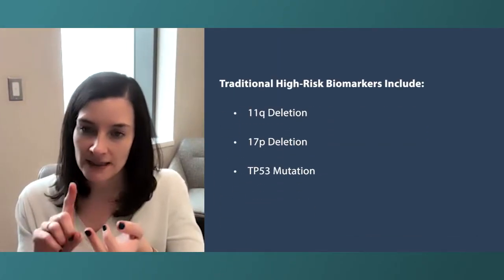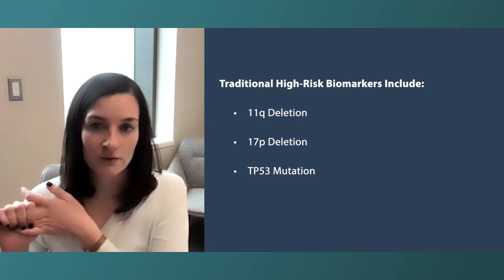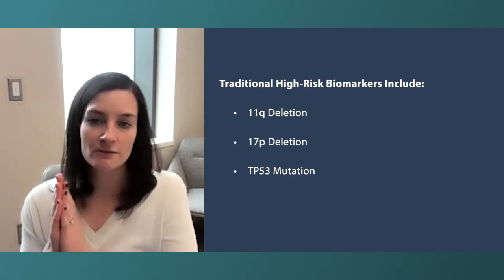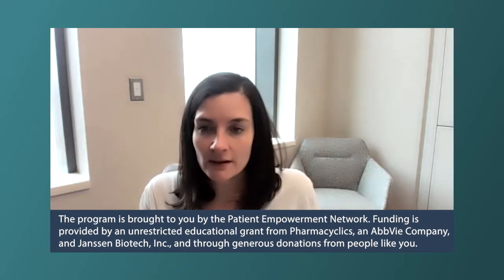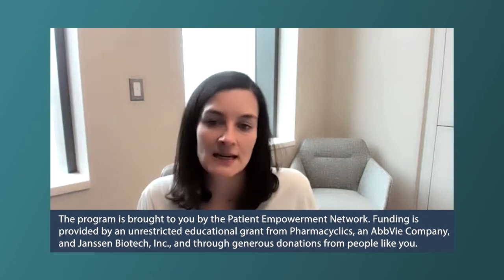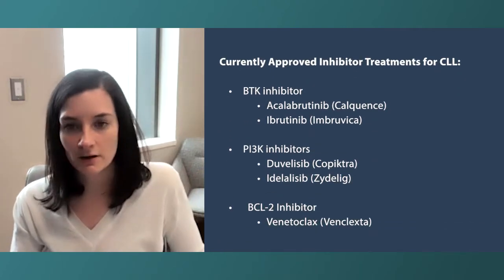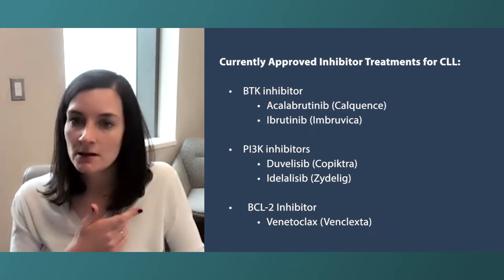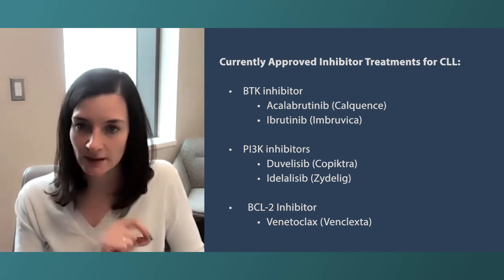What is High-Risk CLL and How Is It Treated?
What exactly is high-risk chronic lymphocytic leukemia (CLL), and how is it treated? Dr. Lyndsey Roeker discusses biomarkers that indicate high-risk CLL as well as treatment approaches that may be used for targeting specific subtypes of CLL.

Dr. Lyndsey Roeker is a hematologic oncologist at Memorial Sloan Kettering Cancer Center.